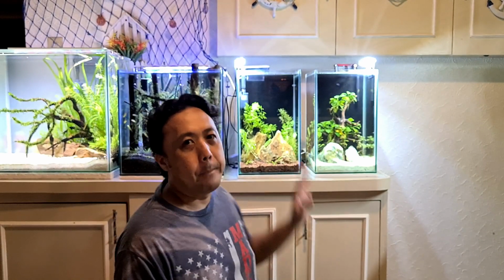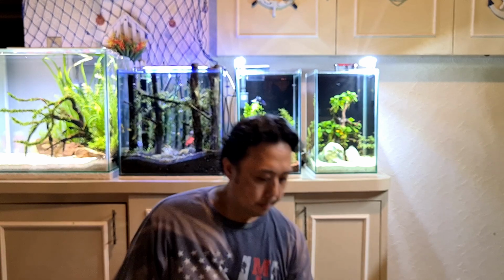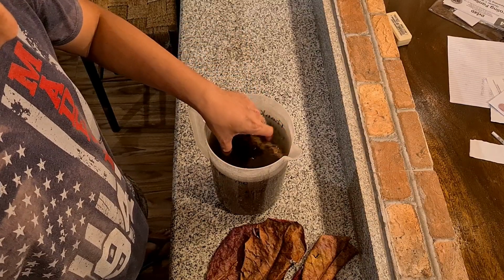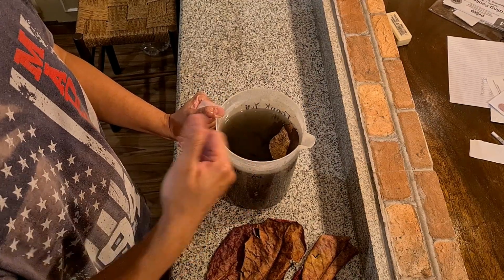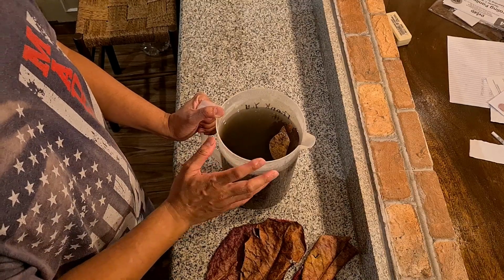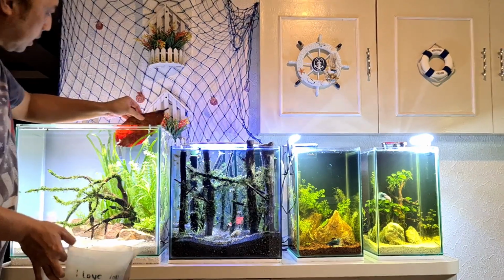Betta Fish Tanks Redone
If you watched my first Betta fish tank video. Thank you so much! If not, link down bellow. I am not happy with the first project so I decided to completely redo everything. Just a fast and simple aquascape for a small tank only. I'm sure you can do it also. Thank you for your support!